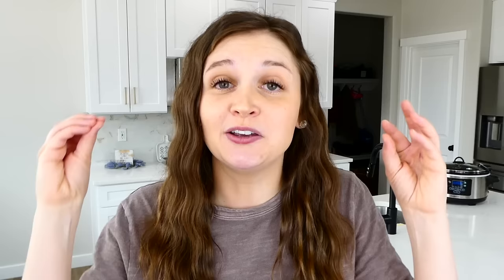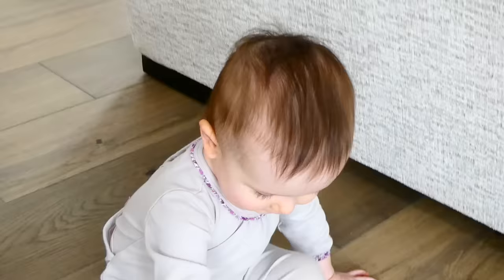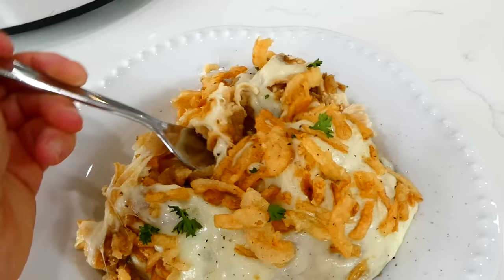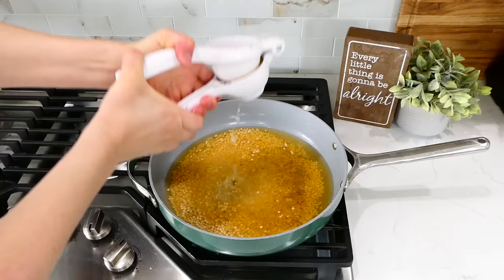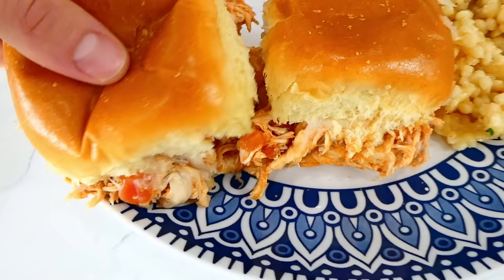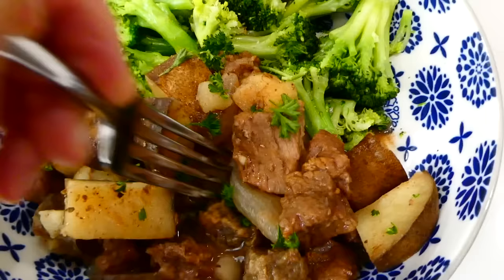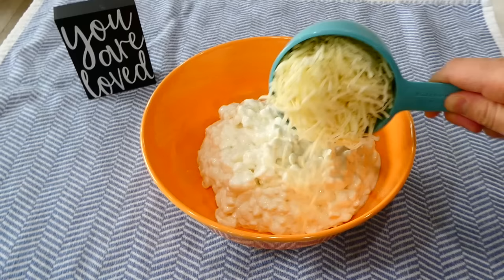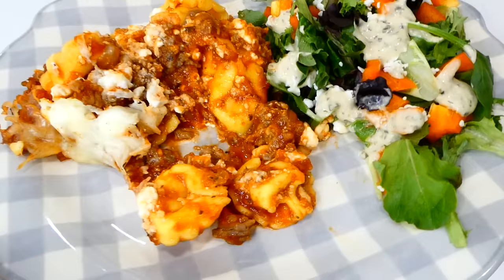6 CHEAP & STUNNING CROCKPOT DINNERS | The EASIEST Dump and Go Slow Cooker Recipes! | Julia Pacheco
SIX QUICK & EASY SLOW COOKER RECIPES | TASTY CROCKPOT CHEAP MEAL IDEAS | WHAT'S FOR DINNER? | LET'S GET COOKING!!! Hi there and welcome back to my cooking channel! On the menu today is six easy slow cooker recipes you'll want to make again and again! All of these dinners are budget friendly and most importantly delicious. Oh yes, they also don't have any cream cheese or "cream of" soups!! From my family to yours, I truly think you will love these! I hope you find a little cooking inspiration :) Thank you for all the support! 🧡

0:00 Today's Menu 🌼
0:34 Slow Cooker Pork Tenderloin
2:11 Slow Cooker French Onion Chicken
3:58 Italian Chicken Sandwiches
7:00 Slow Cooker Garlic Steak Bites
8:28 Garlic Butter Chicken Thighs with Potatoes
9:53 Slow Cooker Sausage Tortellini Lasagna

Amazon Home & Kitchen store ▻